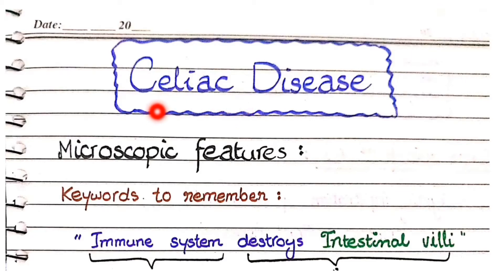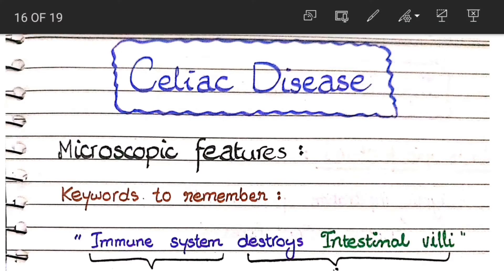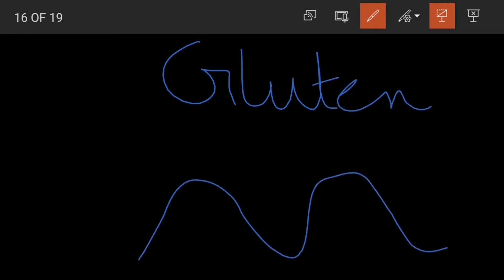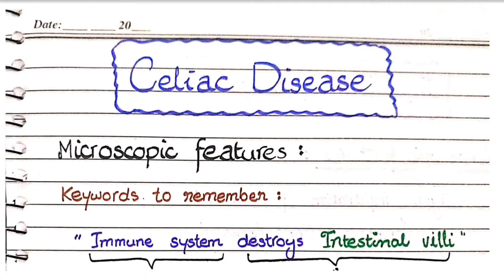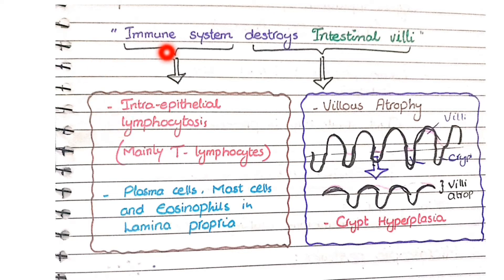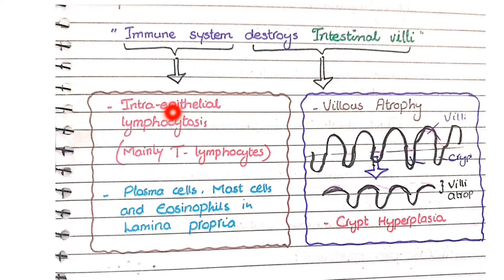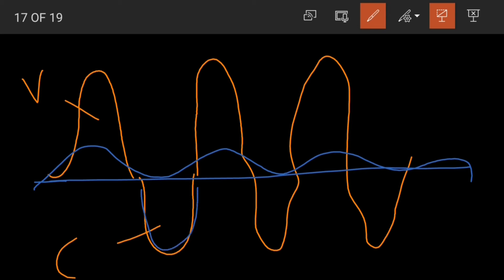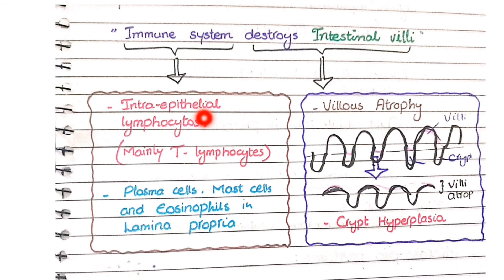Celiac (Coeliac) Disease ; Morphology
In this video, we will discuss the pathological features of celiac disease.
Coeliac ( celiac) disease is characterized by an autoimmune reaction in which villi of small intestines are destroyed, result in malabsorption.